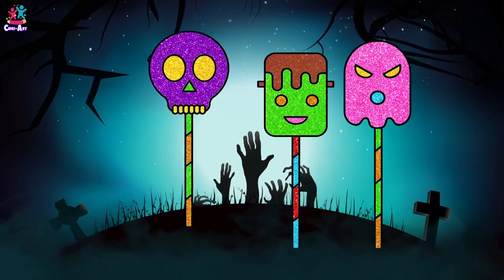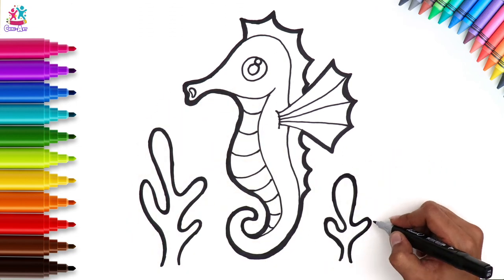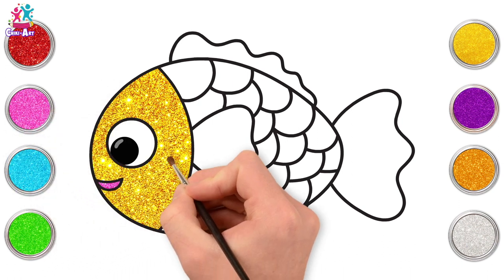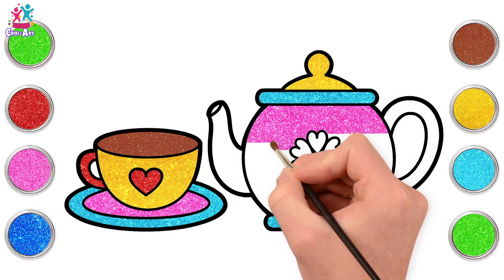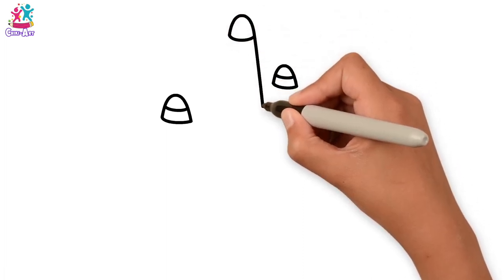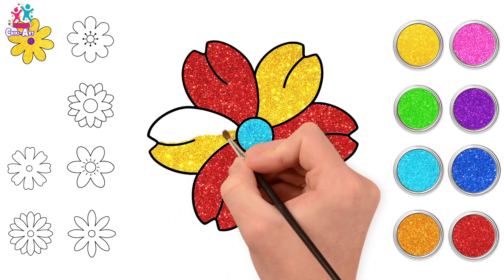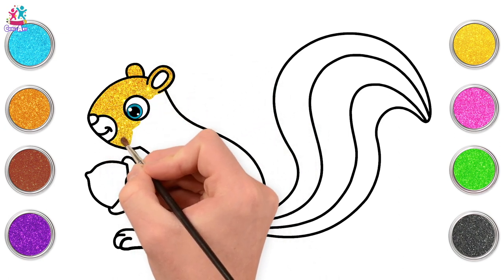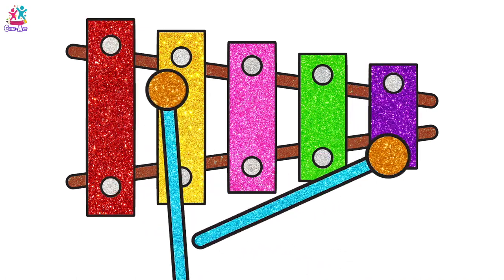Glitter Halloween Candy | Cute Halloween Drawings and Coloring for Kids | Chiki Art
Hey Kids! Trick or Treat! It's our favourite Halloween Month. Let's learn how to draw candy and paint them with Glitter !